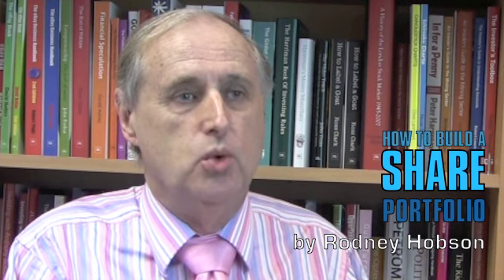How to Build a Share Portfolio, by Rodney Hobson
ffective share portfolios for the private investor

Running an efficient portfolio of shares means buying and selling the shares that make the most sense for you, and at the right time and price. Rodney Hobson, author of the bestselling Shares Made Simple, sets out how to do this without having to be a financial expert or full-time trader. Using plain language, he takes the reader simply and logically through the process, giving helpful examples and real-life case studies at every turn.

In How to Build a Share Portfolio you can:

- find out how to determine the right objectives for your portfolio
- learn how to pick shares that fulfill your investment ambitions, and when to drop those that no longer do so
- understand how best to set your portfolio's size and ensure it is diversified against risk
- discover the best ways of monitoring your portfolio, and of reducing losses and rebalancing it when necessary.

Anyone who is thinking of investing, however much or however little, will benefit from the information, advice and guidance contained in this book. Similarly, those who already have a portfolio will find it helps them to stand back and reassess whether they are making the most of their money and whether their portfolio is meeting their needs.